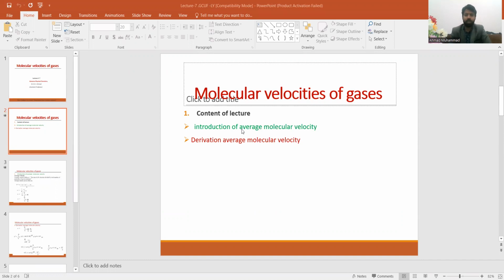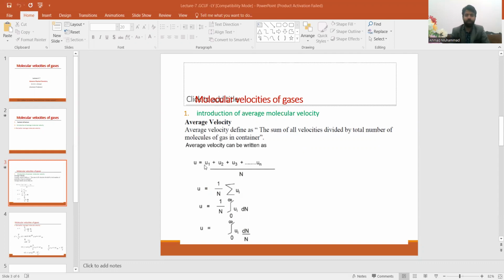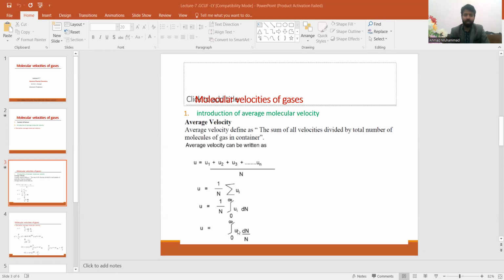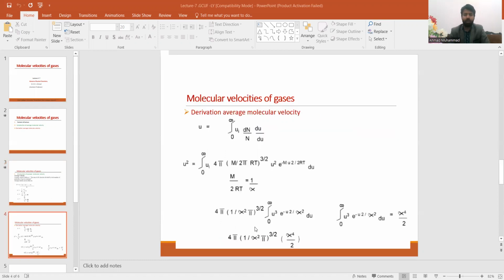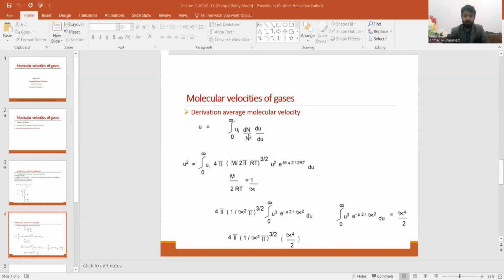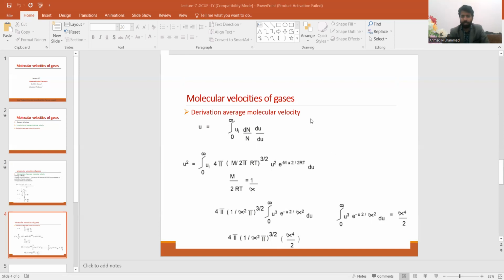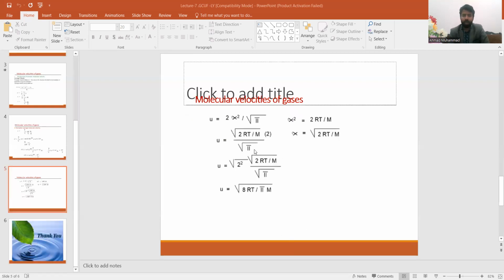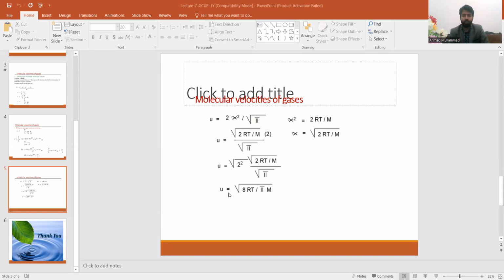Average Molecular Velocities of Gases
Average Velocities
Derivation of Average Velocities